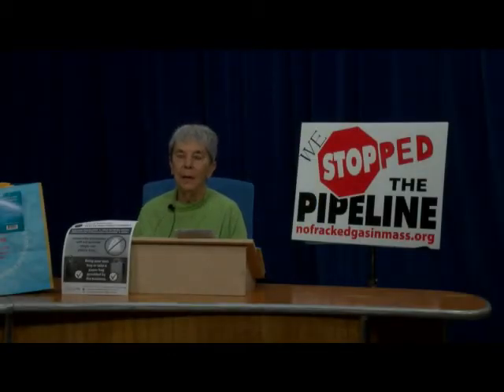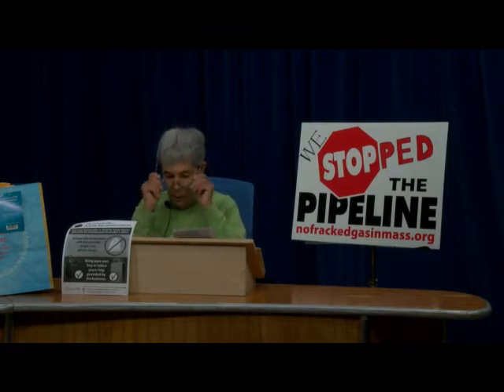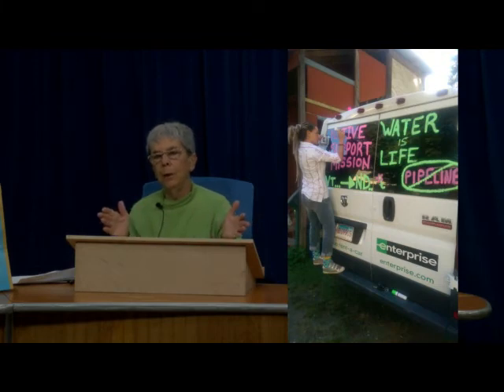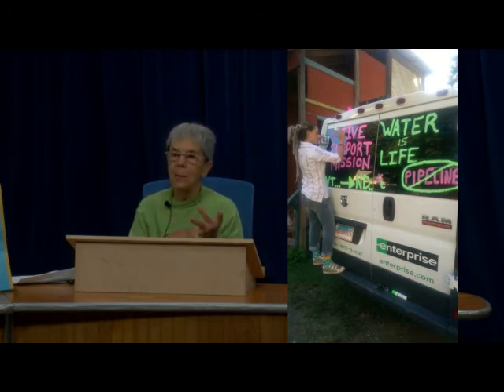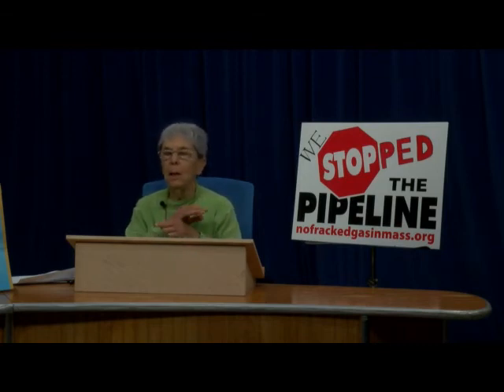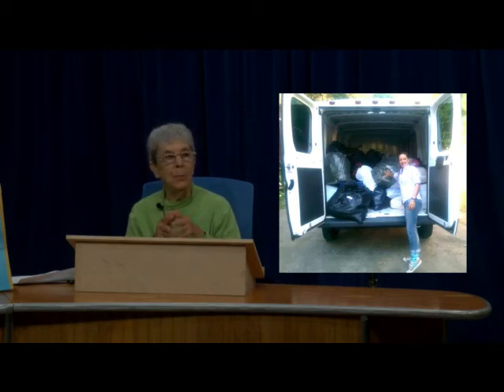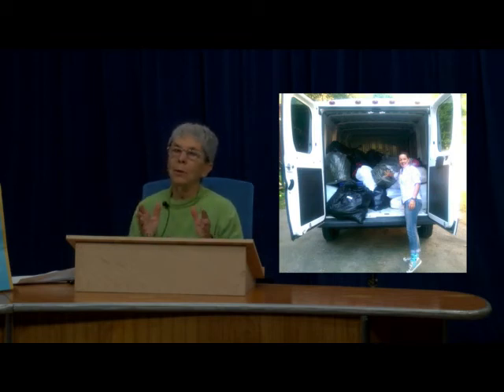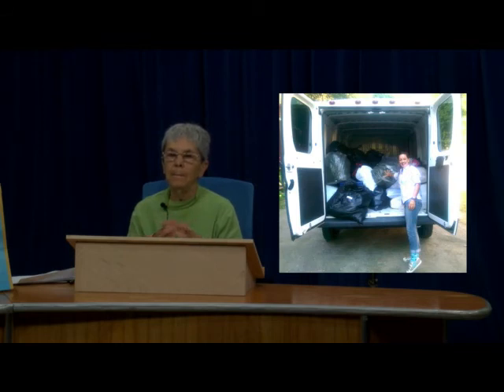Save The Planet: PlasticBags•Standing Rock Sioux•FEFC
Plastic Bags
Standing Rock Sioux
FERC investigation